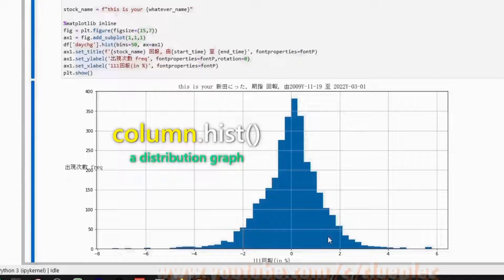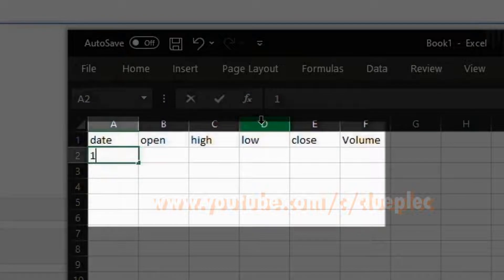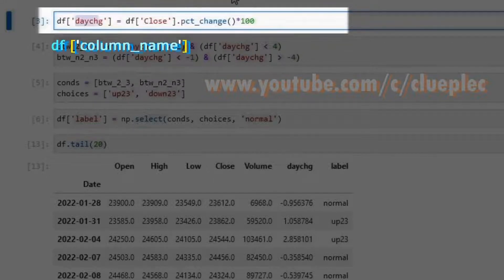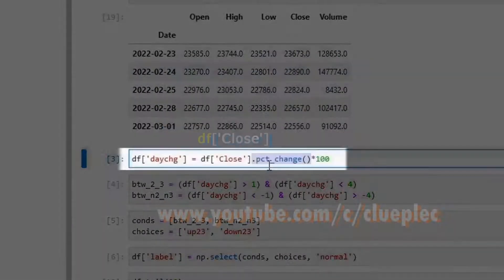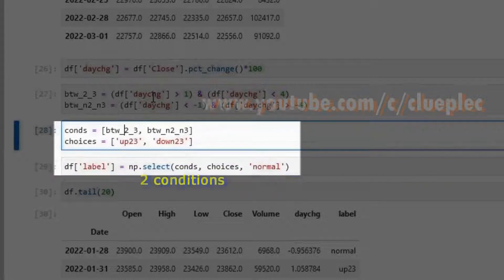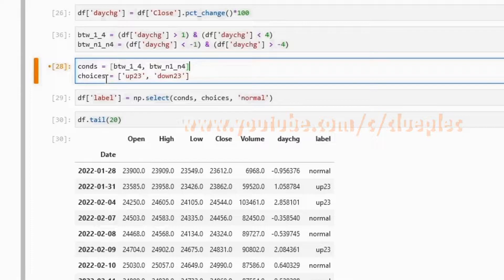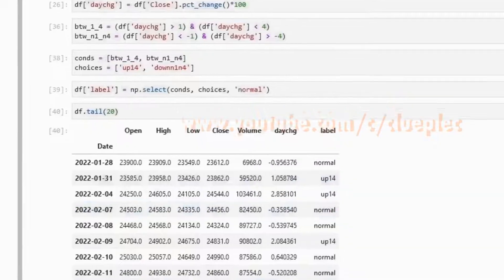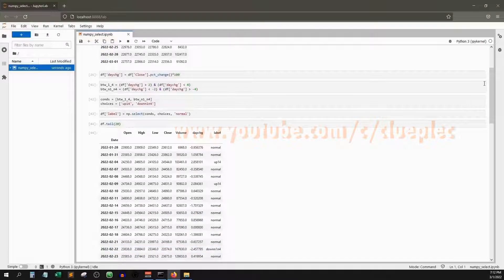Identify Return Ups and Downs With Numpy Select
This is the first video of a two-part series

In this video, I'm going to talk about how to use numpy select
to identify days when the index' daily percentage change
goes up or down certain percentage.

Then in the next video. I'll walk through step by step
on how to display non-English text in matplotlib.

00:00 Intro
00:24 Numpy Select in details